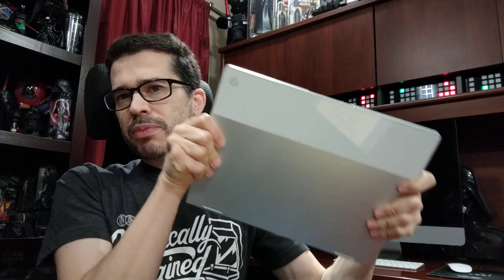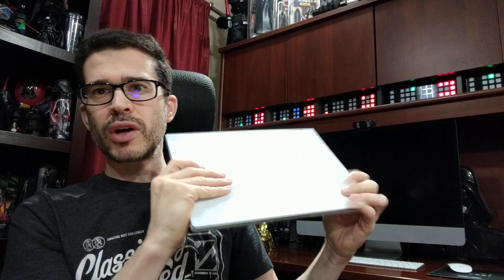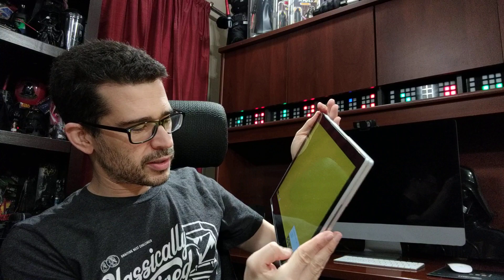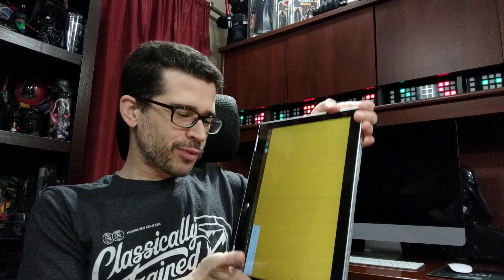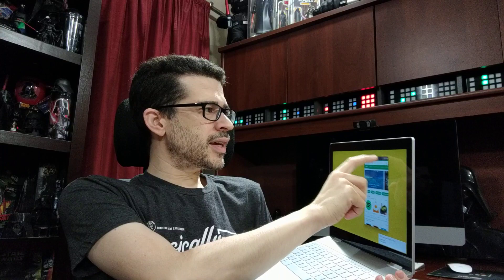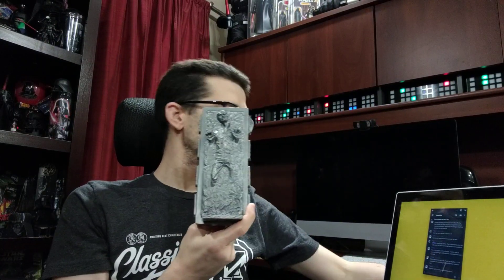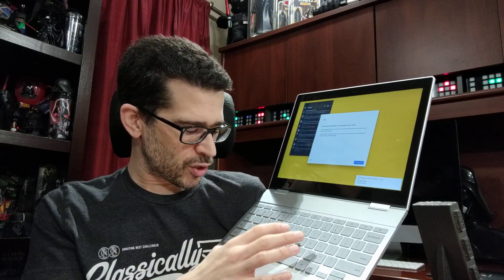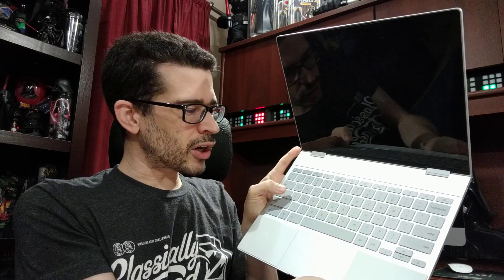Pixelbook Review: First Impressions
Notes on the Pixelbook:
Screen flashes / changes when "too much" white appears suddenly?
Unsure if it's hardware or software, but insanely jarring

Some button styles during the setup wizard are styled differently than other ones (like, legacy buttons that haven't been tweaked yet)

Both video and scrolling are relatively smooth, but there seems to be a blur at times - as though pixels aren't able to keep up (one video seemed to exhibit frame drops at times with high speed object)

Generally, items are responsive when interacting with them on the screen. There's still quite a bit of jank, but not nightmare-scenario.

Screen wobbles pretty badly when touching in "laptop" mode.

Android apps don't like the touchpad as much as they like your finger for interactions (Instagram)

Keep tripping the Assistant key accidentally (while trying to use the

Alt key for shortcuts, remapped to work like MacOS Command)

App manager can be a bit confusing - mixed between Chrome apps and Android apps, sometimes unable to tell which is which (Google Play Music)

Awesome to see Chrome extensions working

Worried about silicone palm rests wearing down / getting dirty

Backlit keyboard ONLY useful in VERY dark rooms

Touch input lag with Android apps

Lap play is just fine, balanced

Tent mode will prove to be quite convenient

Trackpad is taking some getting used to compared to bring accustomed to MacBook trackpad

Bonus: 2 Years worth of 100GB on Google Drive

Bonus: 3 Months of Play Music (Saving me on YouTube Red, Family)?
Kinda starting to feel like a $500 experience, not a $1,000 one

Battery life seems to be okay - so long as brightness isn't at full power
Seemingly wanting to use it more than iPad - but I have to consider when, how, why I would use it

Click the 🔔 icon to get notified for new videos ASAP!

1420 NW Gilman Blvd 2543